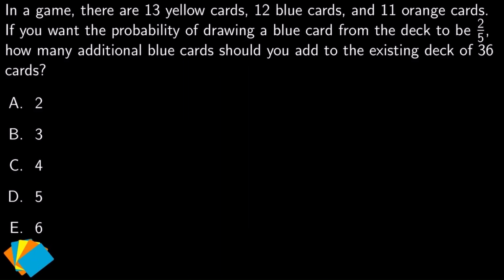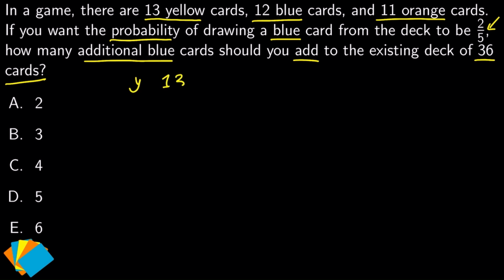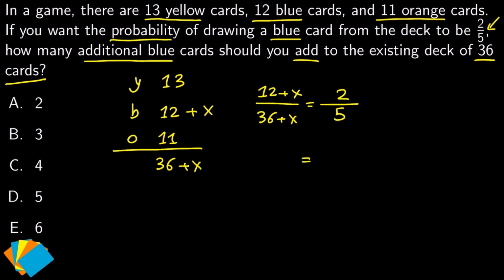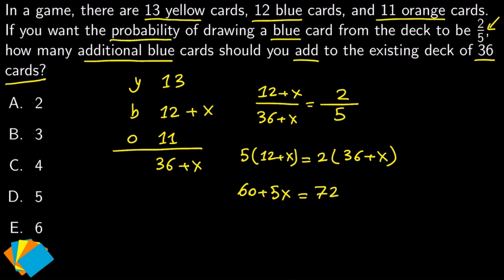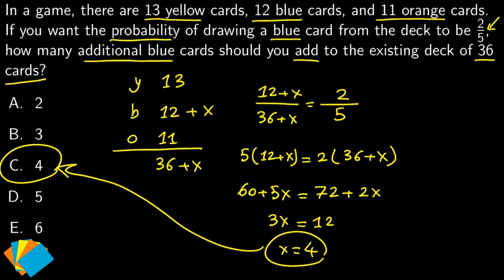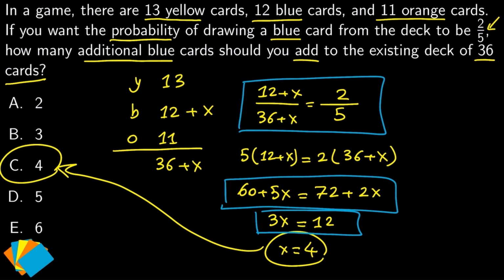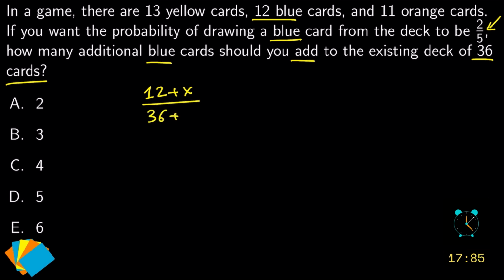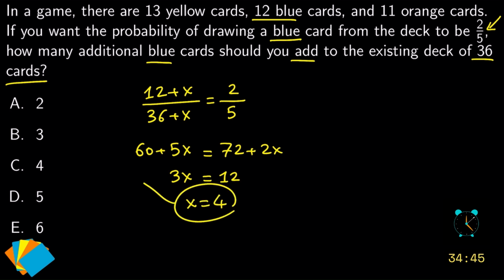ACT Math - Probability 🎲 - Problem walkthrough and fast solution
Welcome back to @LearnMath24! In this video you will learn how to solve a problem from the ACT Math Test which involves probability.

This problem has an average difficulty. So first, I'm gonna walk you through this problem, so that you learn how to solve it. This will obviously take more than one minute. Then, we'll learn how to solve it in less than one minute.